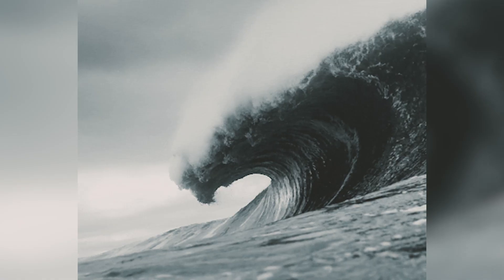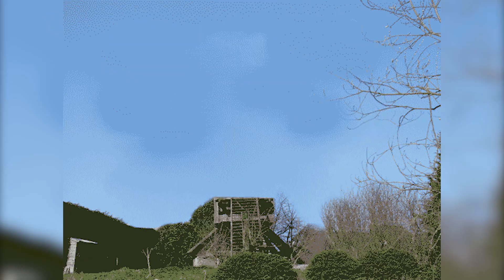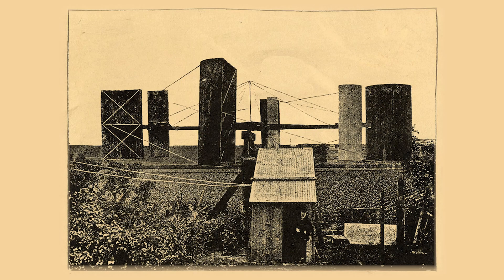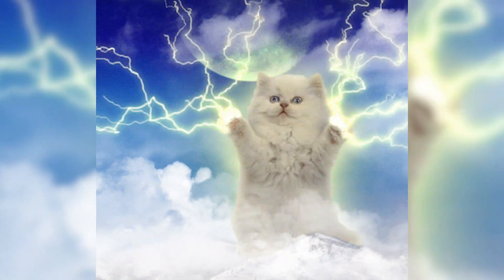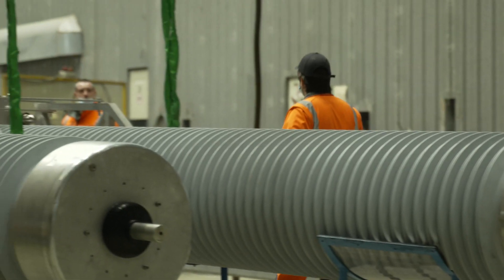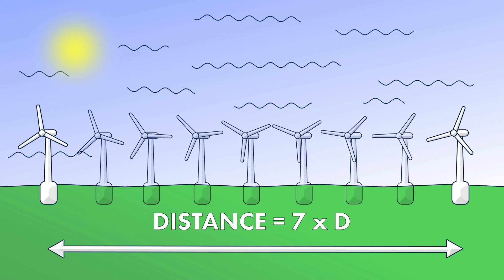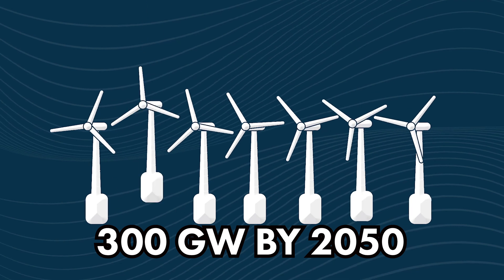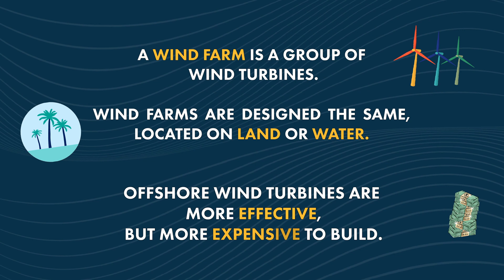Offshore Wind Farms, the sailors of energy WhatsWatt #11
Yo, ho mates! Join us on a solar adventure at sea to explore one of the most promising forms of green energy - Offshore Wind Farms. So hop aboard and let’s set sail. It’s time to voyage into the future of energy.

What’s Watt is THE Youtube channel about Electricity! We post 1 episode about electricity every 2 weeks at 2PM CET.

What’s Watt is powered by Nexans.

CREDITS

Co-hosted by : Maxime Toulotte (Nexans) on location in Calais, North of France.

Nexans : Christopher Guérin, Catherine Garipoglu, Emmanuelle Guy, Minaa El Baz, Pierre Boogaerts, Ludivine Lamiaux, Annick Hubert, Xavier Meersseman, Louis Lapierre, Corinne Clipet.

Director : Victor Bocquillon
Camera operator : Mathieu Pinchon
Sound : VIDEOLOGY
Set designer : Alexia Rosanis
Set designer assistant : Elliott Monge
Location manager : Hugo Chabeur
Makeup artist : Emeline Marret
Editors : Guillaume Namur, Lucile Le Roux
Sound mixer : Nicolas Regent
Graphic designer : Gwendolyne Röttger
Technical means of shooting : VIDEOLOGY

Subtitles : Titrafilm

Thank you to Elodie Chabrol and Pint of Science Festival.

Executive production : STRING THEORY - a society from Effervescence’s group
Producer : Cyril Pennec
Executive Producer : Judith Naudet Baulieu
Production manager : Romane Boogaerts
Administration : Emmanuelle Le Roy Poncet / Marie Drieu /Joséphine Deuil
Effervescence : Marie Djoudi / David Merceron
Digital content : STRING THEORY - Simon Saulay